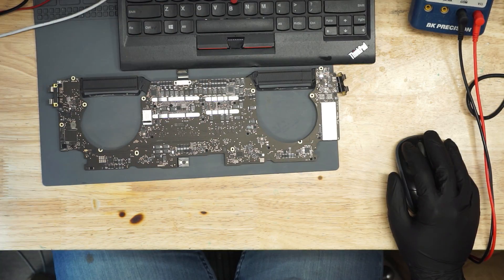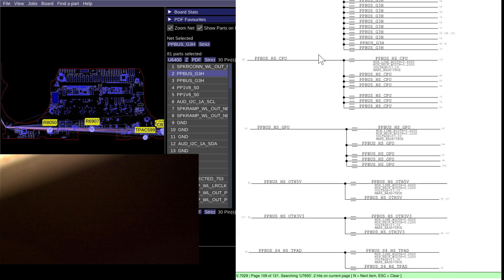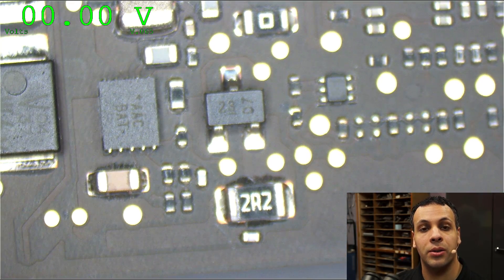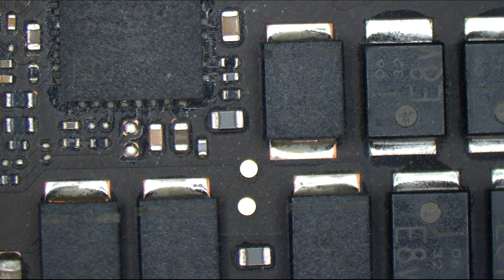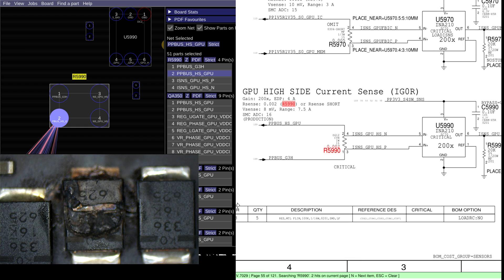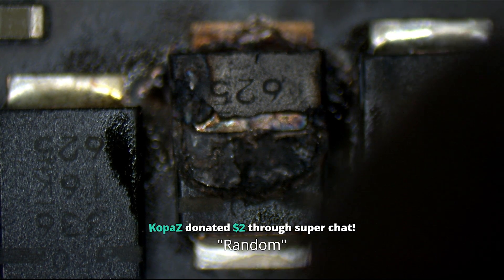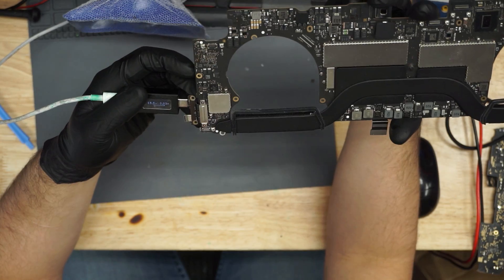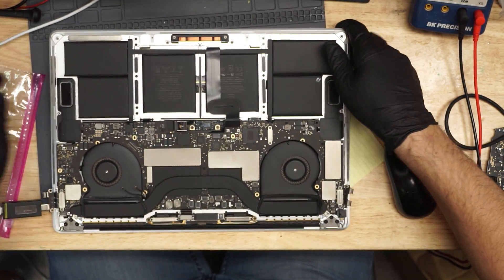A1707 Macbook Pro Touchbar 30-60 milliamp power cycling: logic board repair.